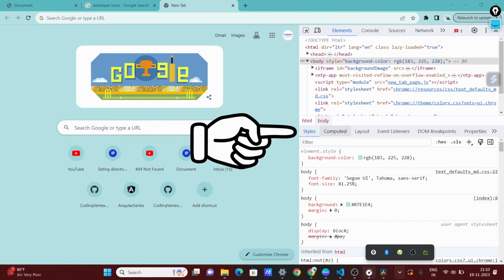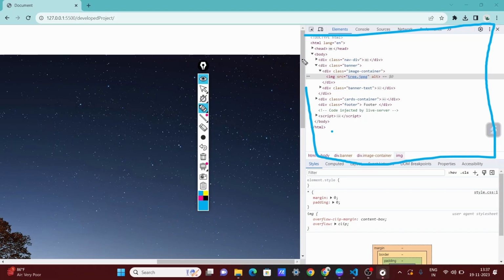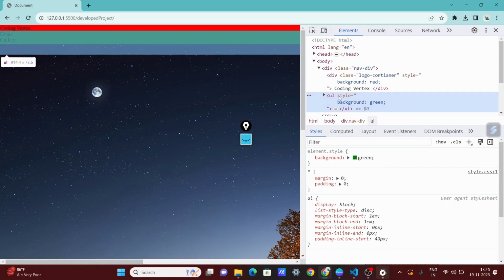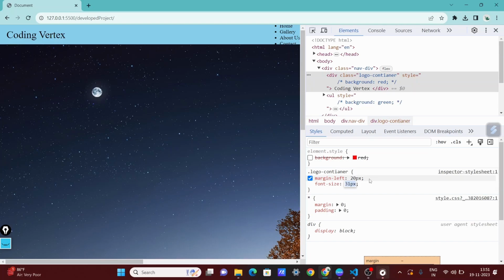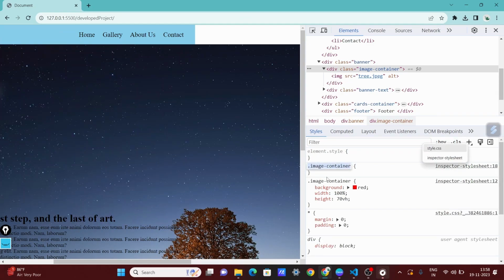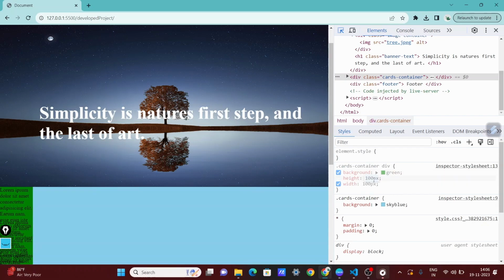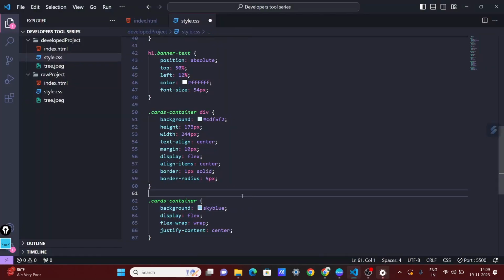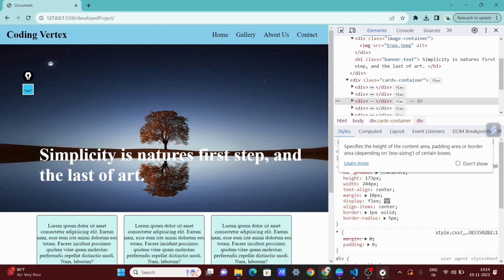Mastering HTML and CSS Development with Developer Tools | Step-by-Step Tutorial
🎥 Video Overview:
In this tutorial, we dive deep into the world of HTML and CSS development using powerful developer tools. Whether you're a beginner looking to enhance your skills or an experienced developer seeking optimization tips, this step-by-step guide has you covered.

🔍 Topics Covered:

HTML Inspection: Explore the HTML structure of any webpage with ease. Discover how to inspect, edit, and troubleshoot HTML elements seamlessly using developer tools.

CSS Debugging and Styling: Dive into the CSS world and uncover tips for debugging styles. Learn how to experiment with live edits, apply temporary styles, and quickly identify and resolve CSS issues.

Intermediate developers looking to sharpen their skills
Anyone seeking to streamline their HTML and CSS workflow